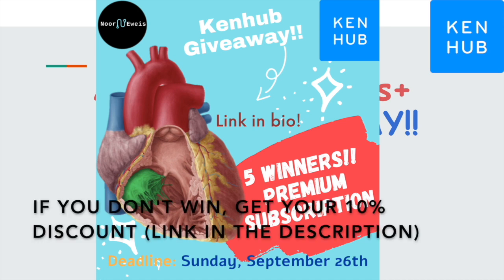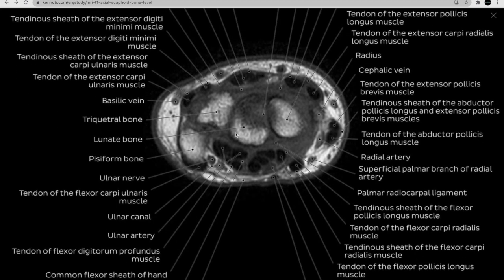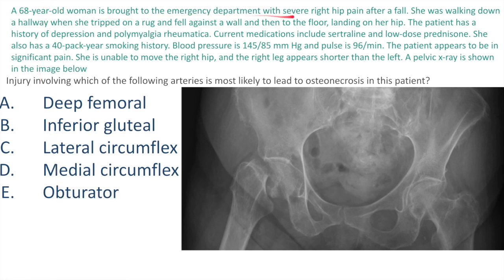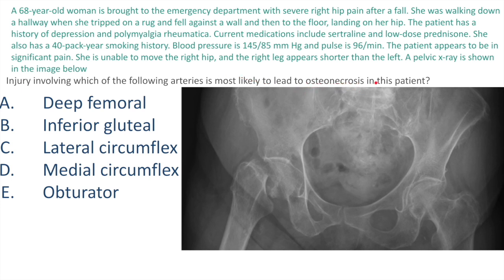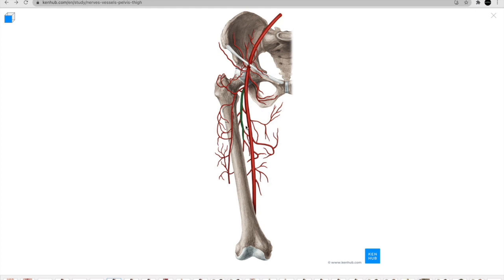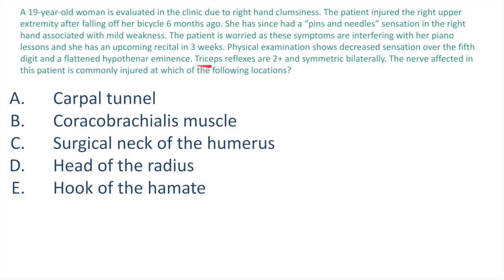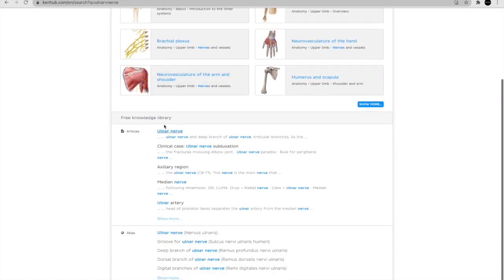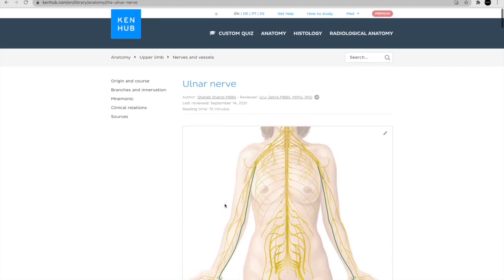Anatomy Questions + Kenhub Giveaway!!! @Kenhub - Learn Human Anatomy ​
USMLE Anatomy Questions integrated with Kenhub atlas PLUS a huge giveaway for 5 winners of a premium subscription for a month!